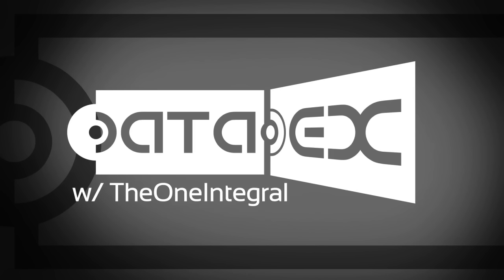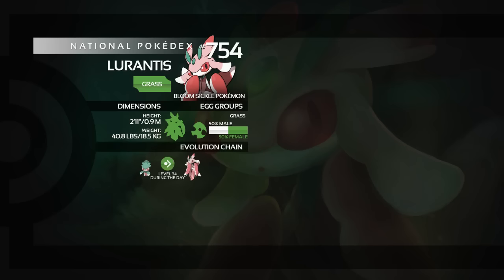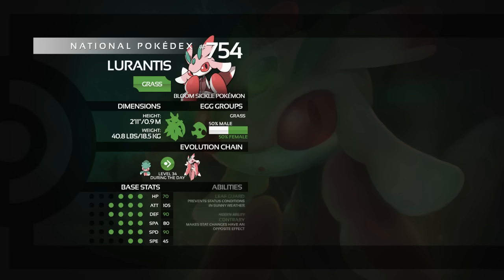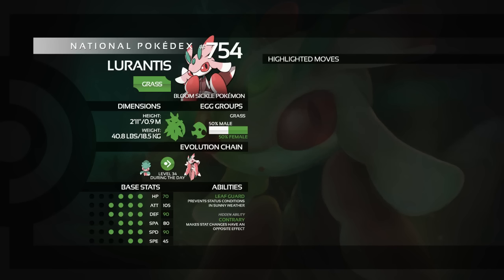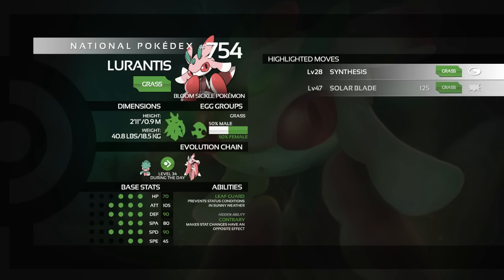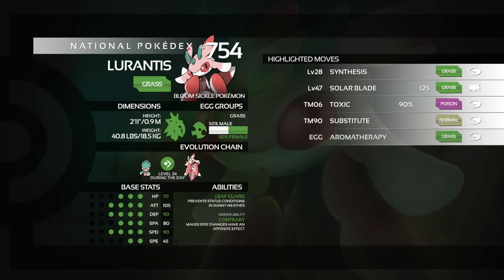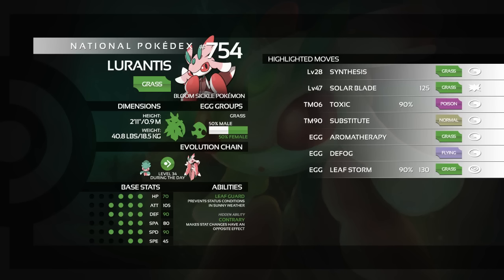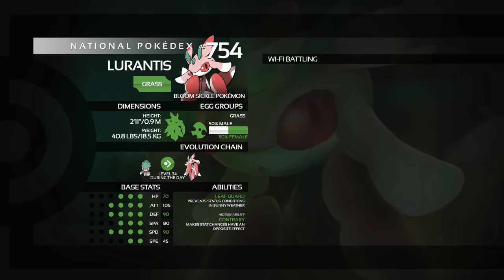The Alolan DataDex w/ TheOneIntegral - Ep 123 "Lurantis"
Welcome to my incredibly comprehensive series that dissects and breaks down a different Pokémon each week. From their basic appearance to their ideal competitive moveset, allow me to guide you through my DataDex with ease.